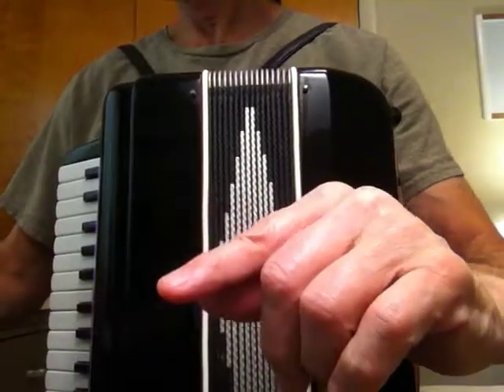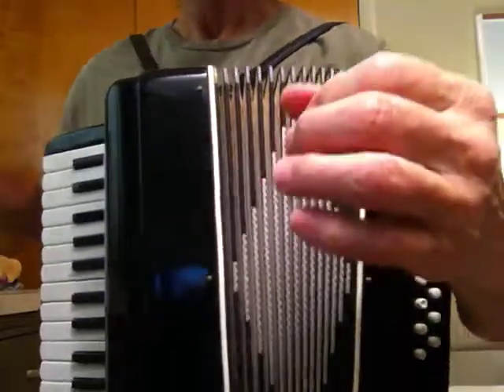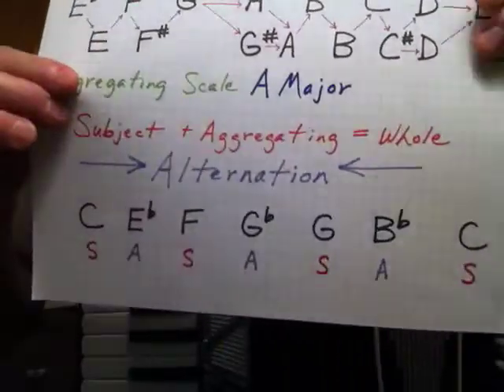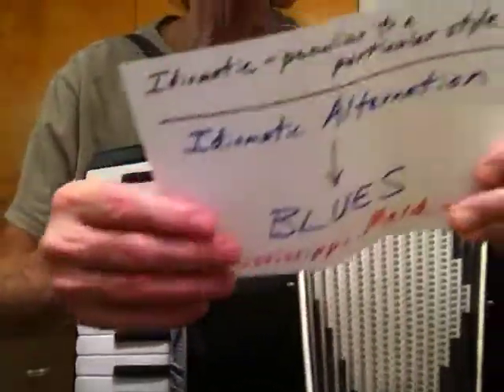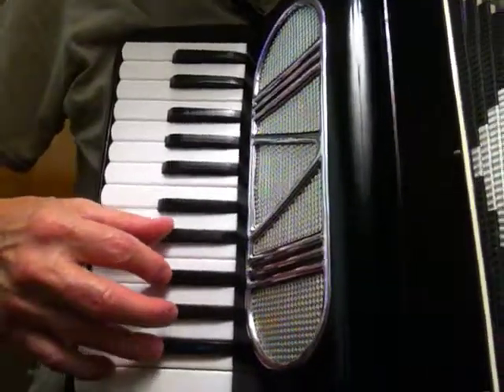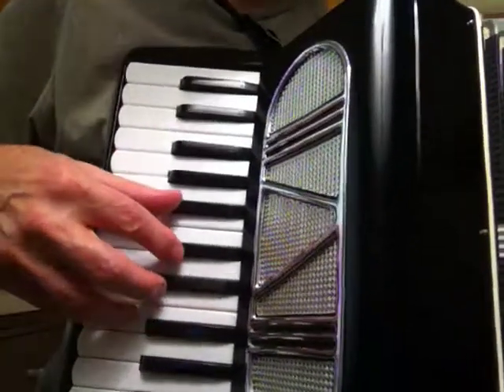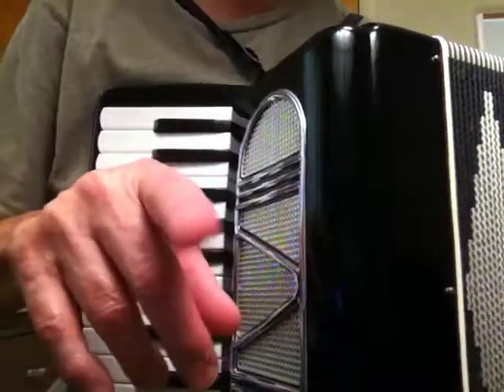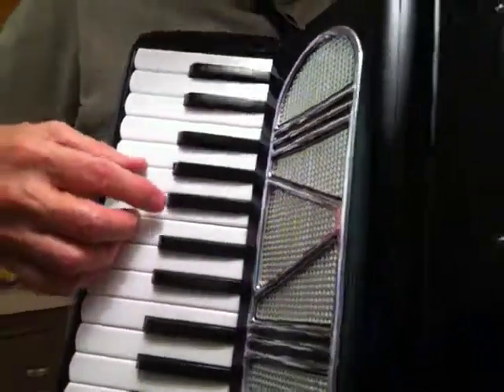Stradella Bass Accordion: 22d Bloopers to Blues- Alternation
In this video, I actually use an accordion! Yay! I show how I use my circle-of-fifth-based method--The Circle Shortcut--to quickly make Blues scales. With The Circle Shortcut, a blues scale for any key can quickly be determined and easily played. (That is, for anyone who plays better than I do--which is just about everybody!)

The whole point of my "Bloopers to Blues" set of videos was to show the viewer that even when we undertake a project and fail, we could still stumble onto some good ideas. So, as I fail quite frequently in life, I have a nice selection of ancillary ideas!

In this video, I introduce another new phrasal term--"The Mississippi Meld." For me, as used in my third "non-modal" method of Blues Scale formation, The Mississippi Meld is, in essence, the "creative force" of the blues. The Meld is a musical "idiomatic alternation" process (operation) that doesn't JUST happen; it is one that MUST happen. Without The Mississippi Meld, we would not have the blues.

The Subject Perfect Chord is, I think, a figure worth studying. And the Aggregating Chord is interesting. But regarding the blues, the two chords MUST be melded--and done so in an "alternating" fashion. The tones of each respective chord are those that display completely different colors and send completely different messages. The "meld" of these tones performs a function that life itself performs: it blends the good with the bad, and the joy of life with the dread of death. Of course . . . I could be wrong.

I dedicate this set of videos to a truly great master of music--and a mighty fine trumpet player: Wynton Marsalis. I don't see how any human being with a beating heart could not be inspired by this fine man.